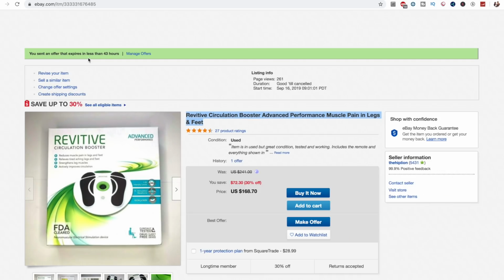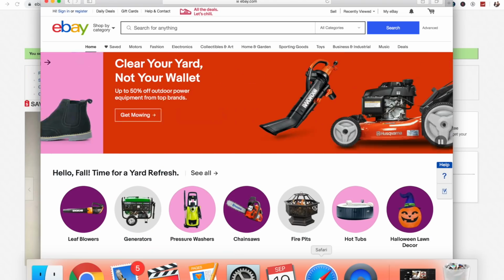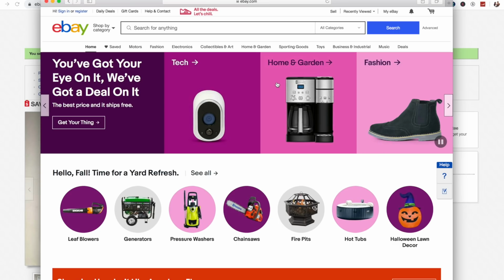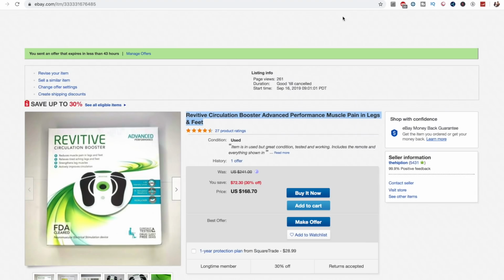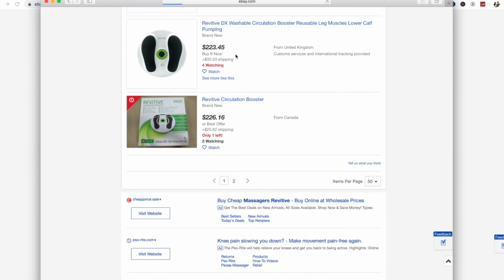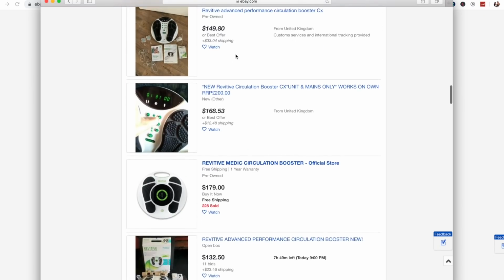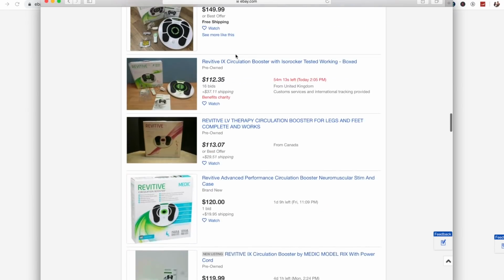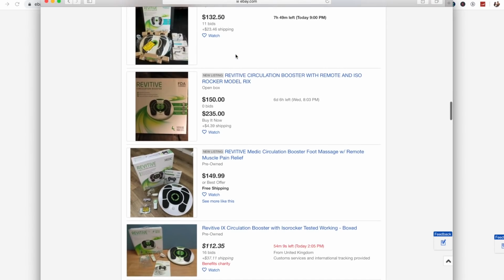DEAR EBAY...this is very very bad!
eBay is hiding our listings.

•SUPPLIES WE USE
•OUR PUBLIC EBAY STORE

In today's video: We learn about an ebay change that causes listings to not show up in their search!

Ralli Roots
PMB 526, 11705 Boyette Rd.